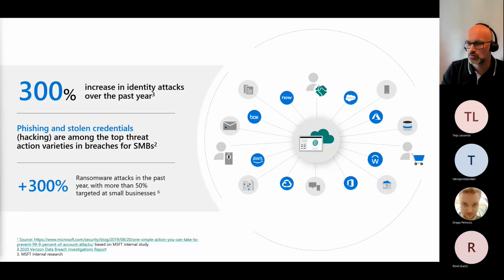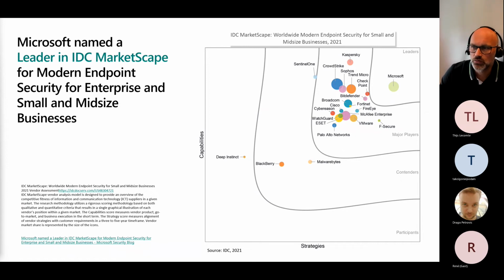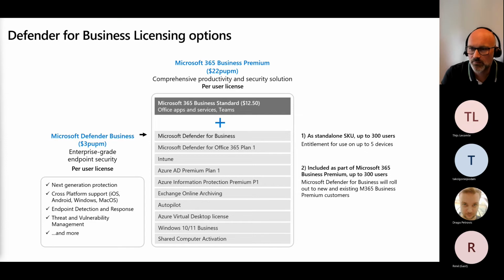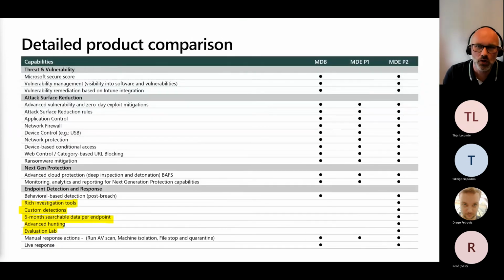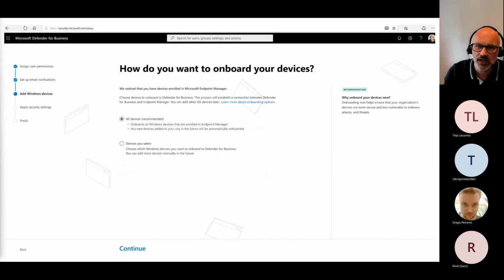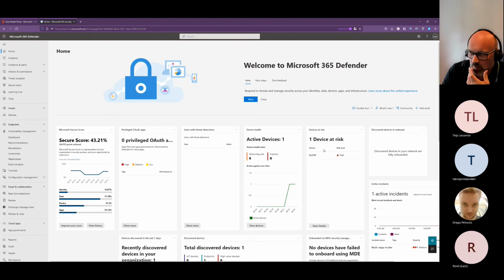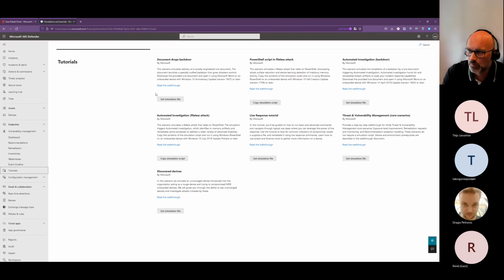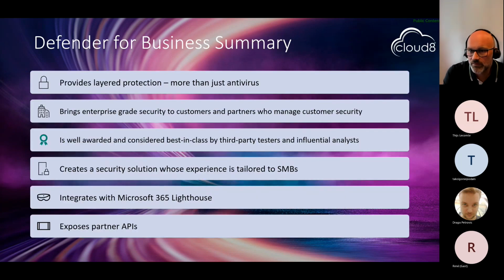5th Cloudeight Summit Session 5A Defender for Business Deep Dive